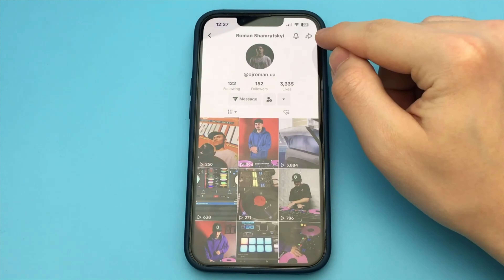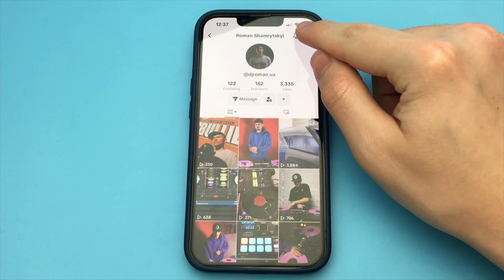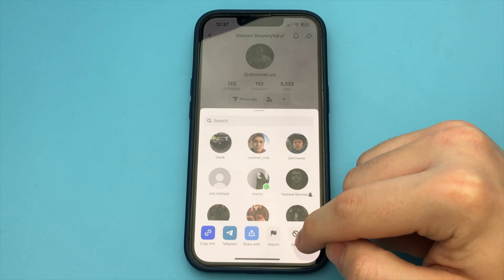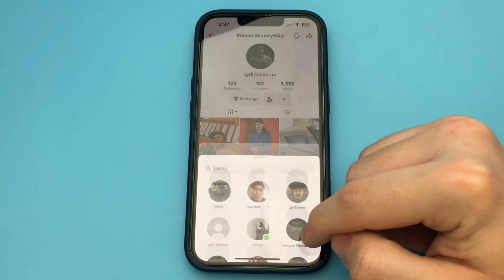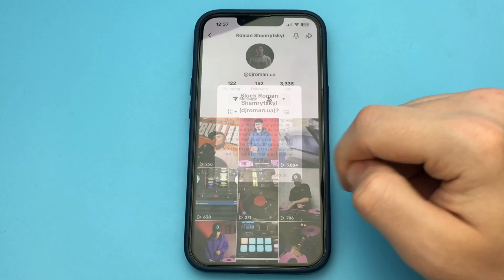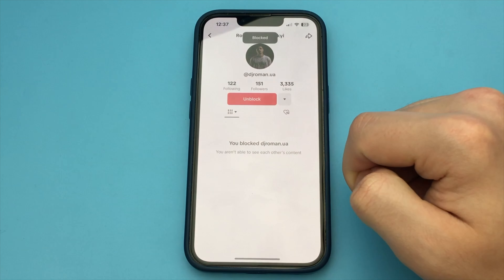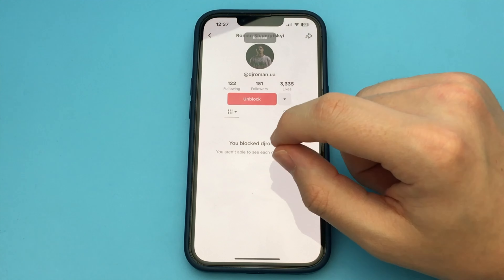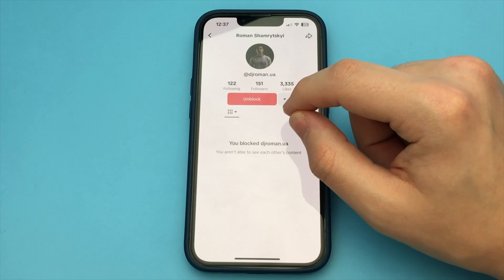How to Block Someone on TikTok | Full Guide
In this video I showed how you can block any user in TikTok